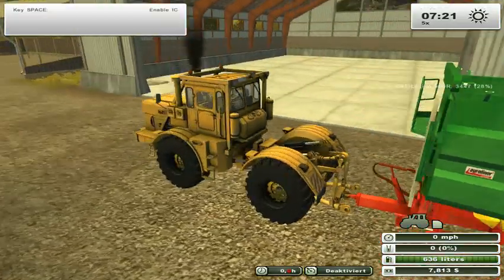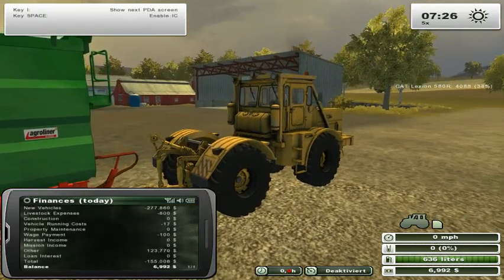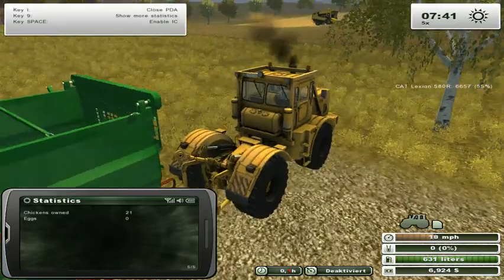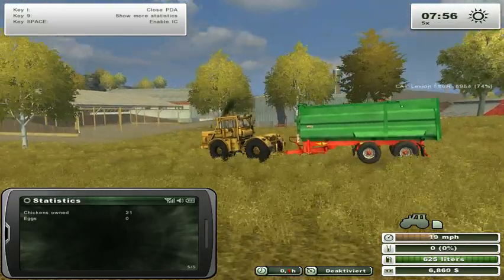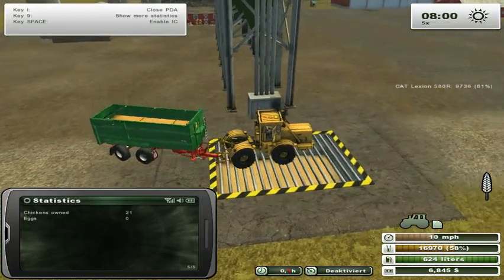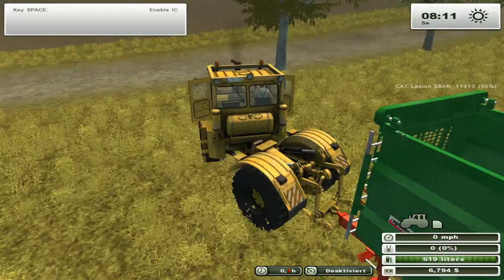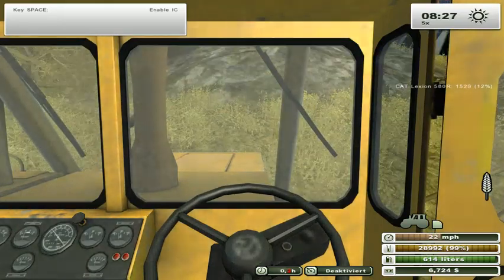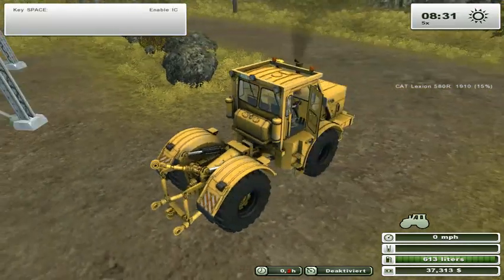Farming Simulator 2013 (ep 6 The field)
We get the field done and start for the next harvest.